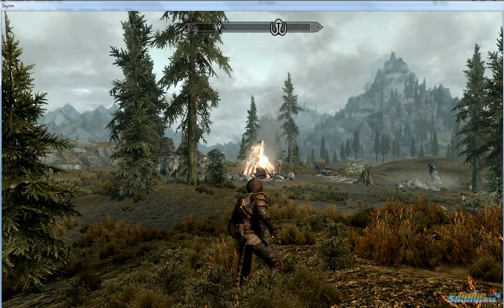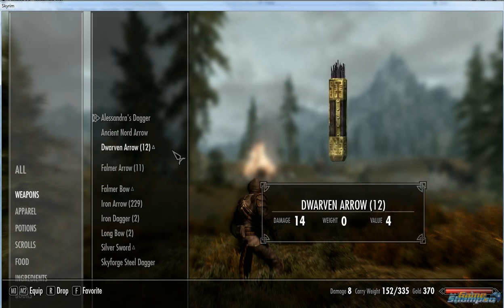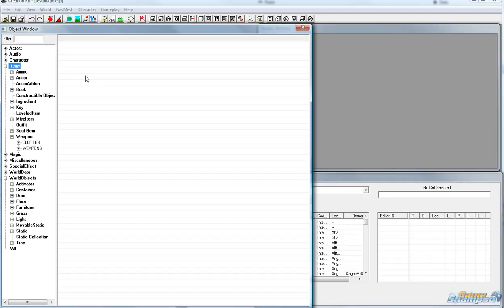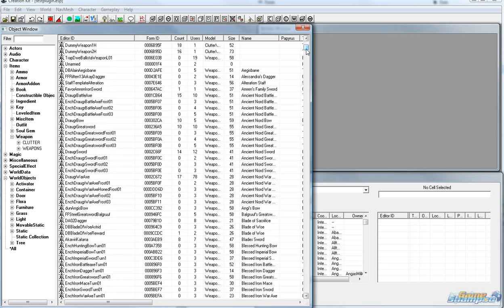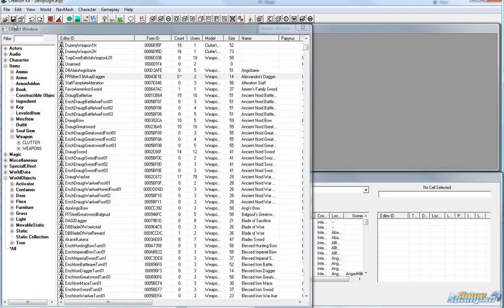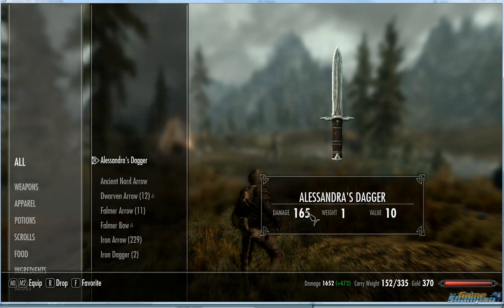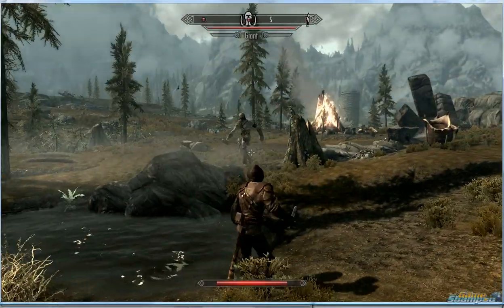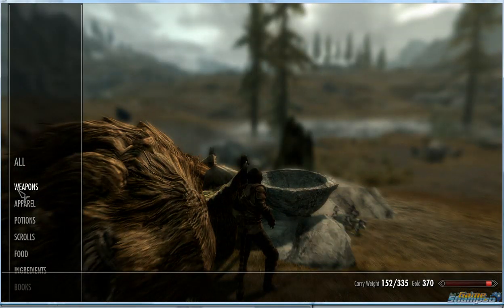Skyrim Creation Kit Tutorial: Modifying a Weapon's stats (Beginner level)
In this simple tutorial, I show you how to change a weapon's stats using the Skyrim Creation Kit. I change my dagger to do 1000 damage instead of 8, then use the modified weapon to annihilate a giant camp west of Whiterun.

As a prerequisite to this video, you need to know how to create a new plugin and load it into the game

If you have any questions, please post a comment.